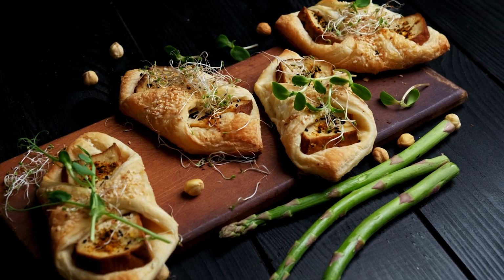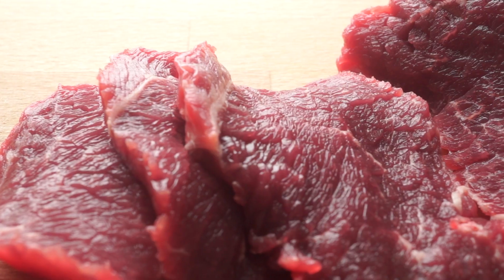The Oxygen-Iron Connection: Why It Matters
Most people don’t realize how critical this number is! Oxygen is essential for life, and if you have an iron deficiency, your body might not be getting enough. Understanding your lab results could reveal what’s holding you back.